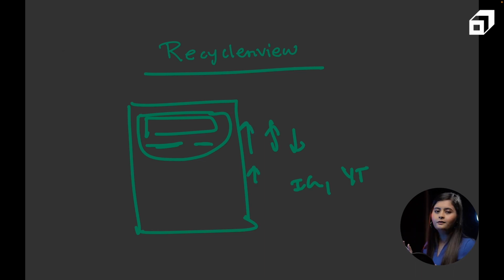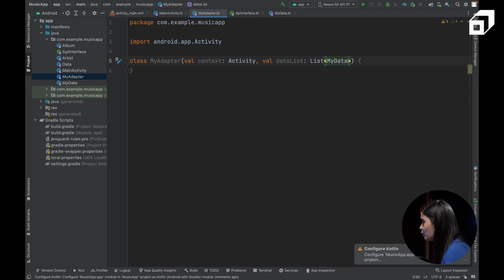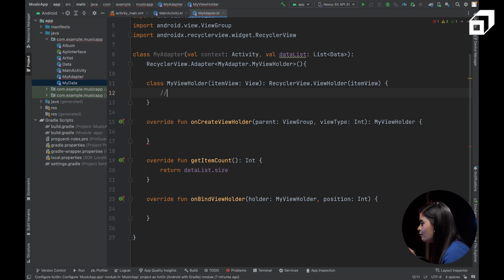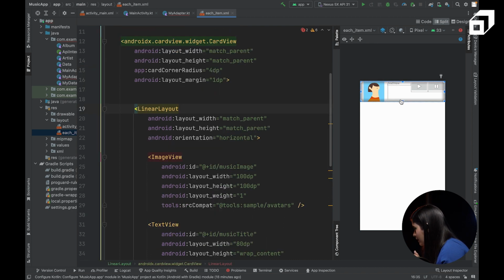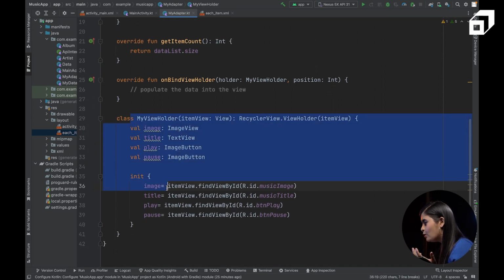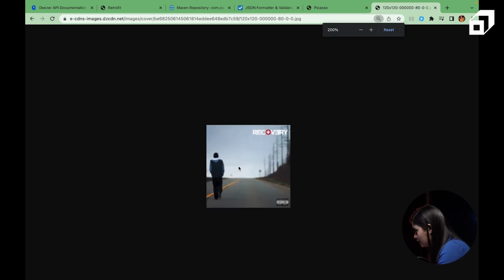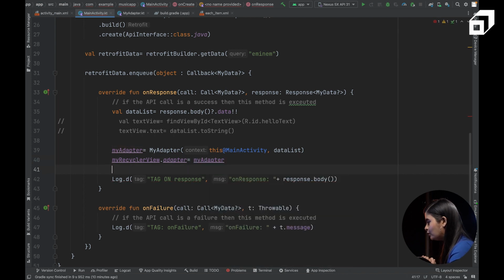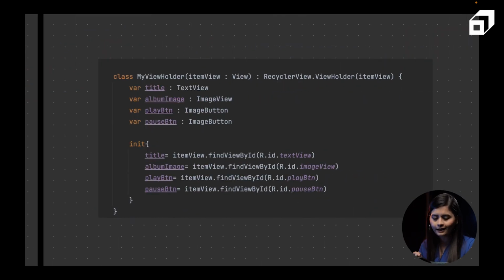Building a Music App using Kotlin - Part #2 | Android Studio Project | Free Music API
### About Scaler